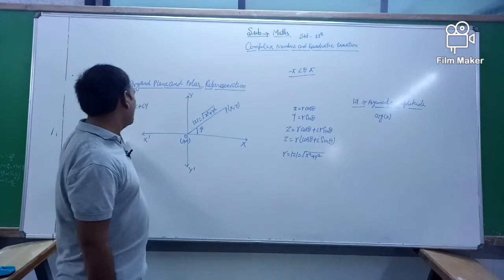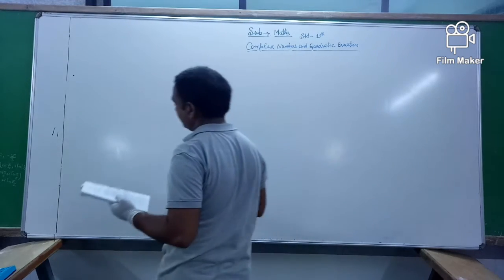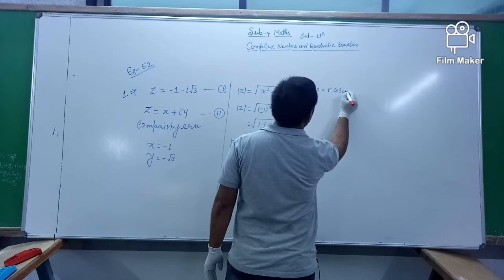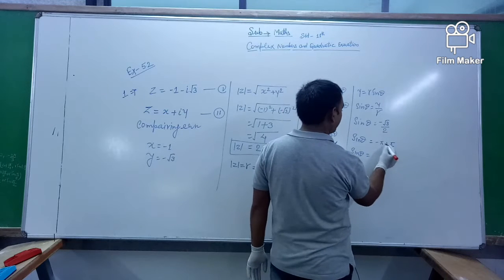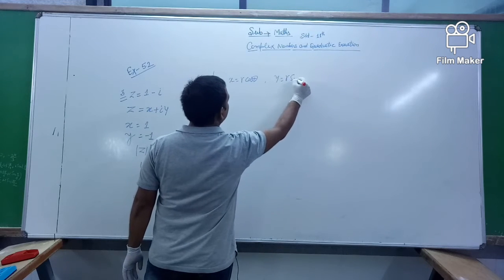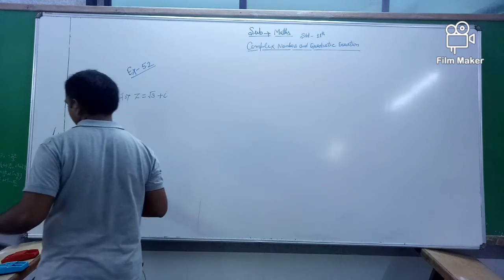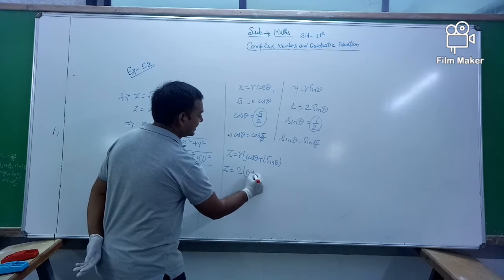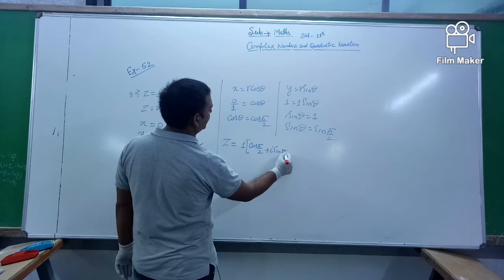Class 11th | Complex number and quadratic equation | Exercise 5.2 | Learn full solution by manoj sir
Class 11th | Complex number and quadratic equation | Exercise 5.2 | part 2 |  Learn full solution by manoj sir ■